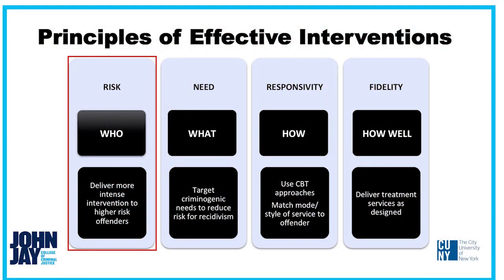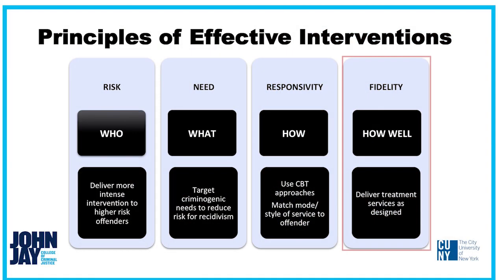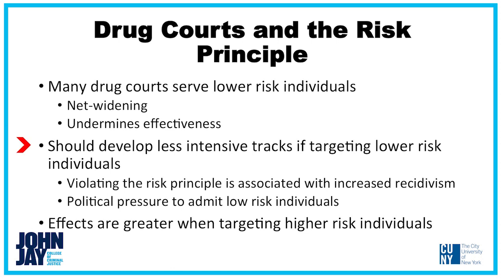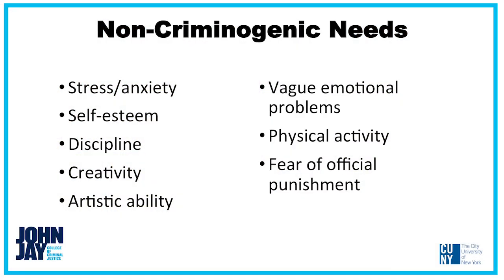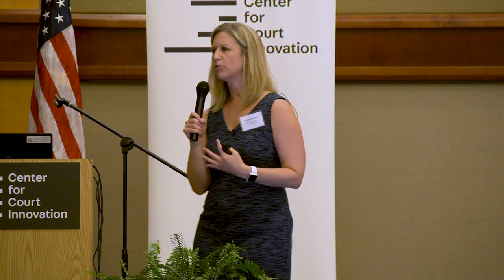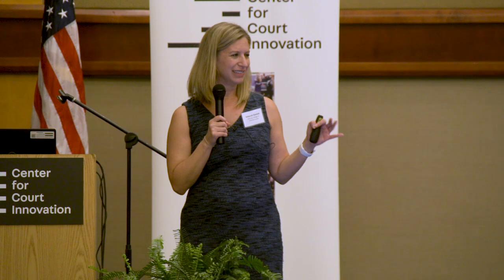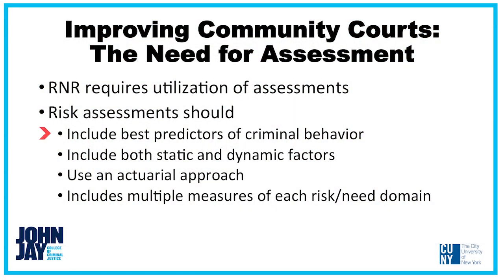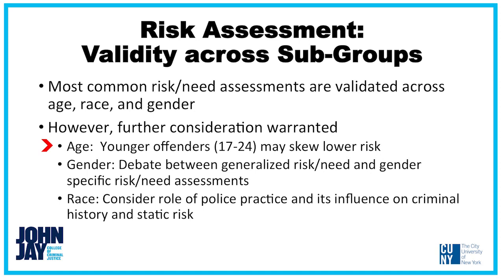Risk-Need-Responsivity: What's in It for Me?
A presentation from our International Community Courts and Public Safety conference in Birmingham, Alabama, May 7-9, 2018 by Deborah Koetzle, Associate Professor, John Jay College of Criminal Justice, New York, NY.